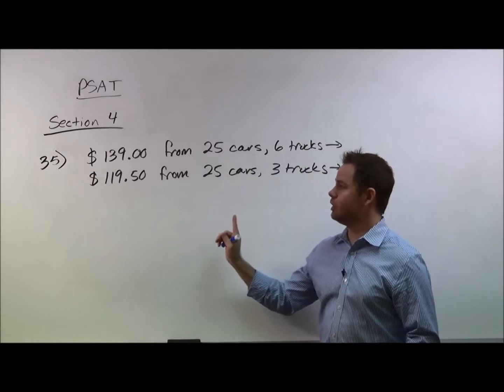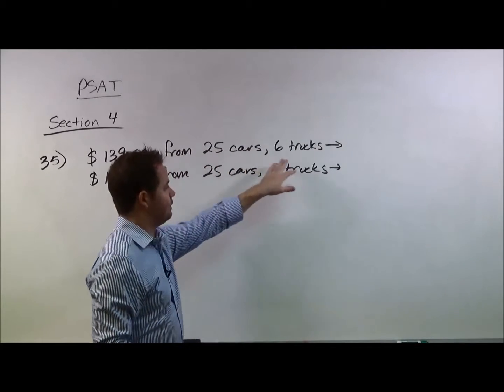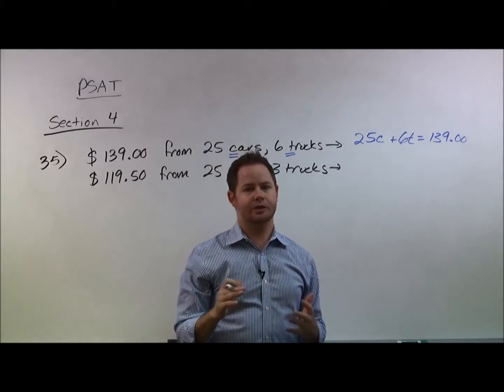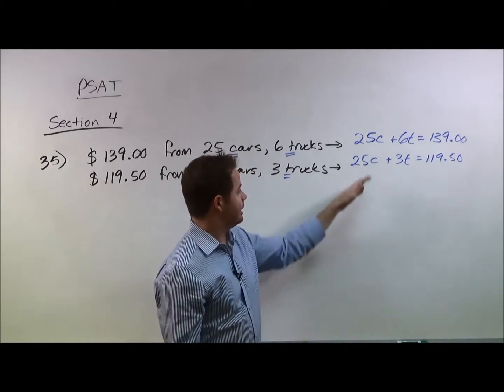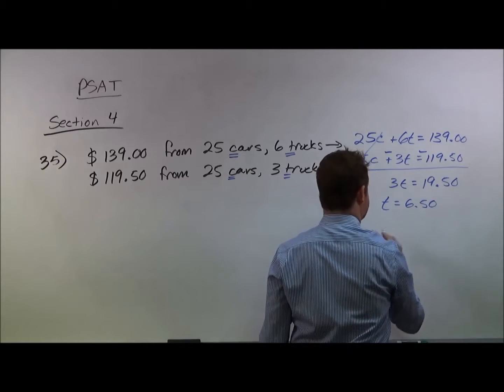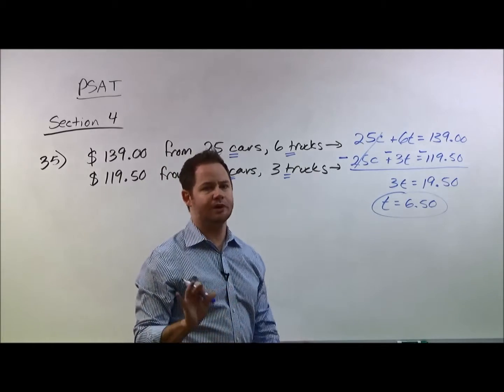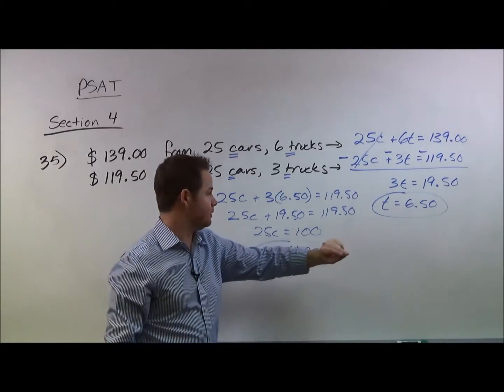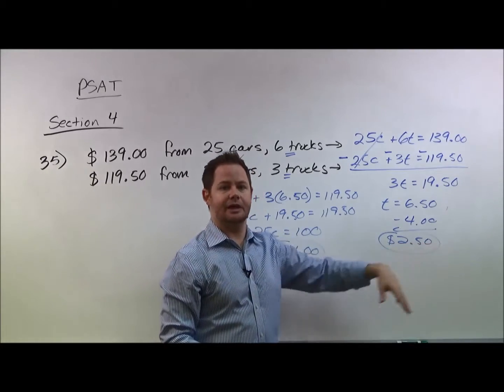PSAT Math Question 35